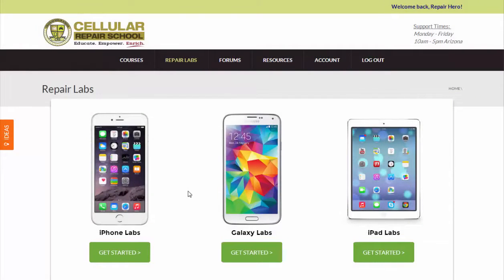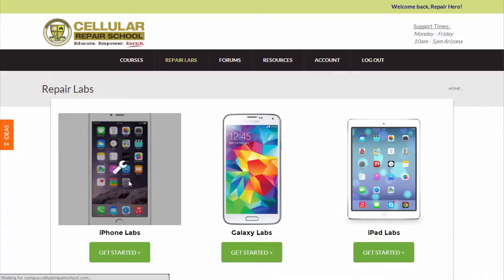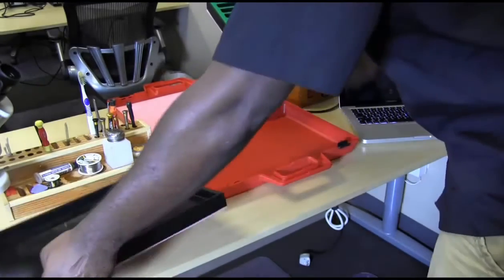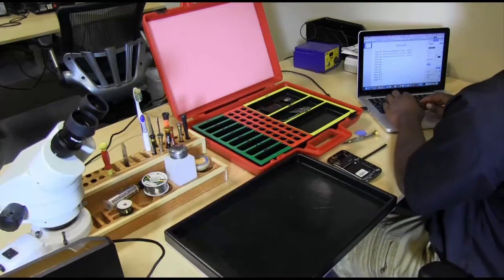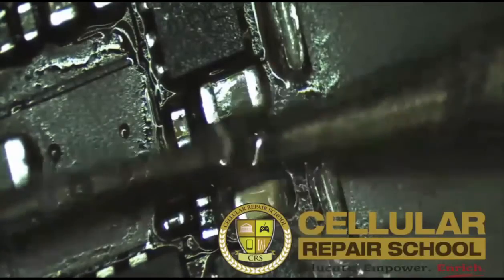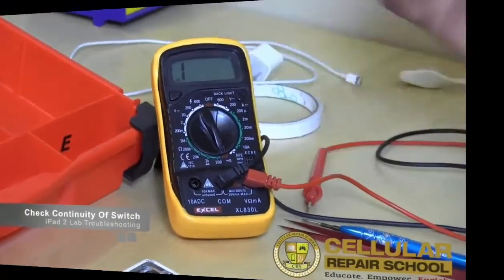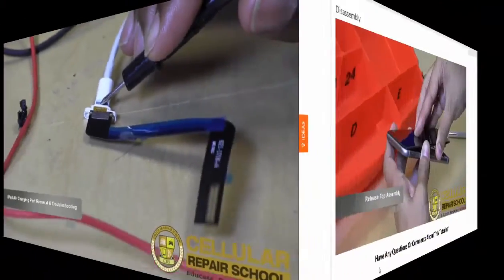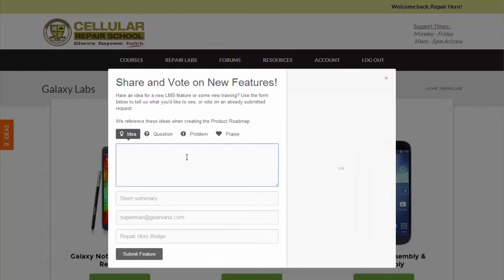Cellular Repair School Online Cell Phone Repair Lab Training